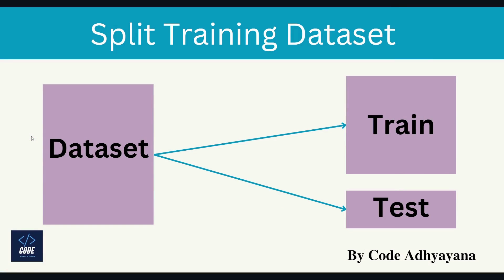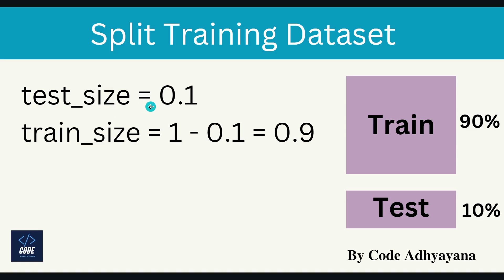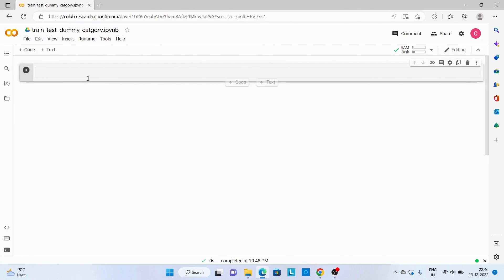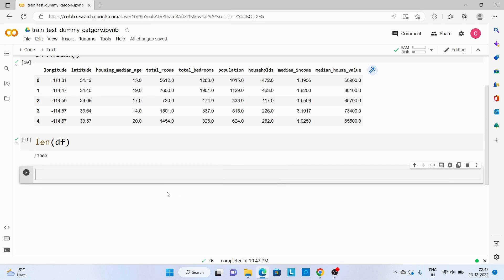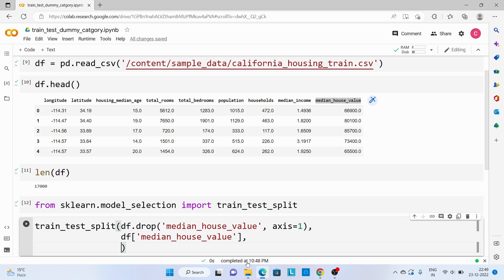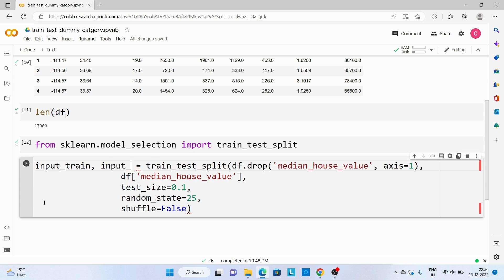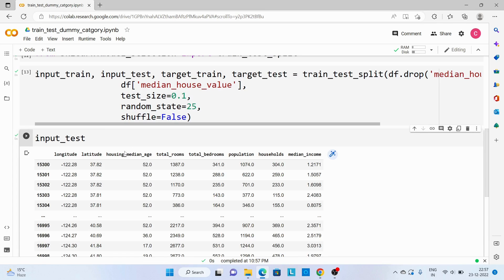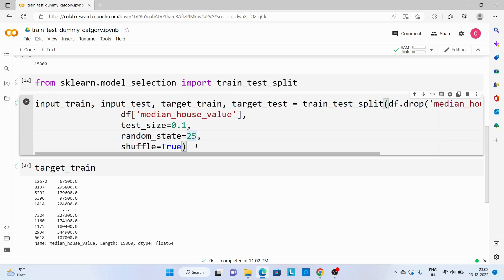Split Dataset into Train and Test | Python | ML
Hi, In this video, we are going to learn how to split the input dataset into training and test dataset using train_test_split function from sklearn.model_selection.